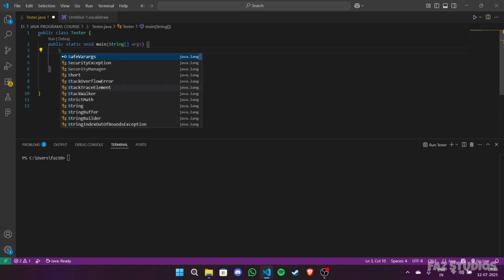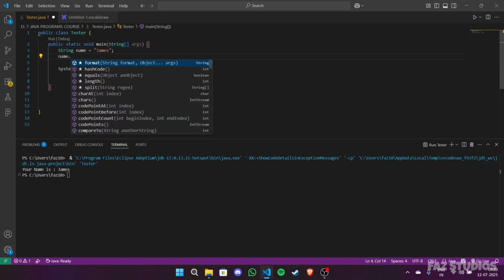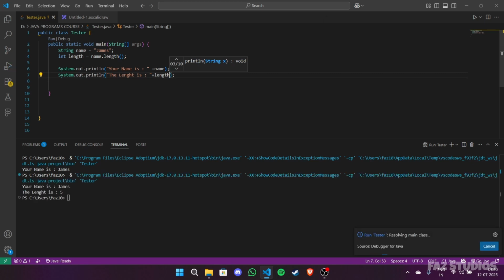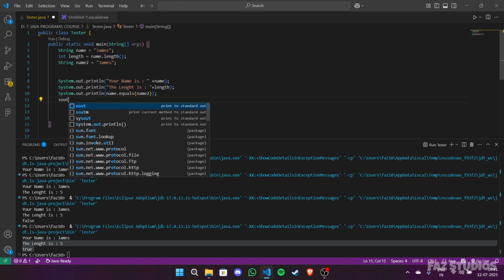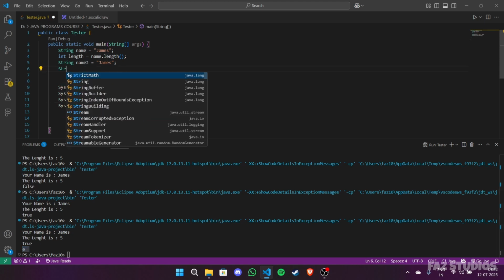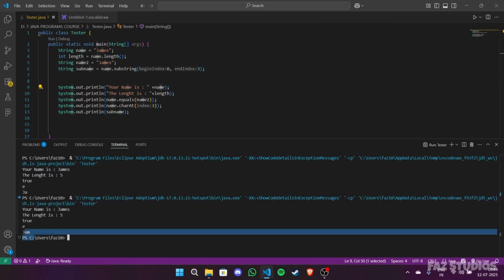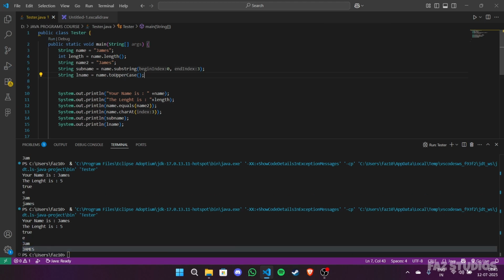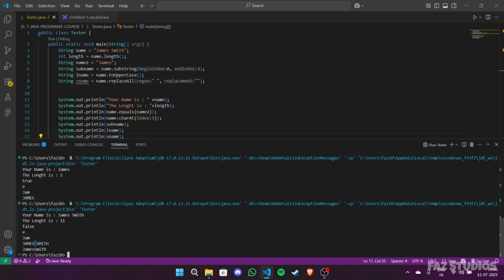Strings in Java | JAVA FULL COURSE 2025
This Video is About Strings in Java And How They are used in real-life scenarios.

java
java programming
java coding
javaprogramming
coding
programming